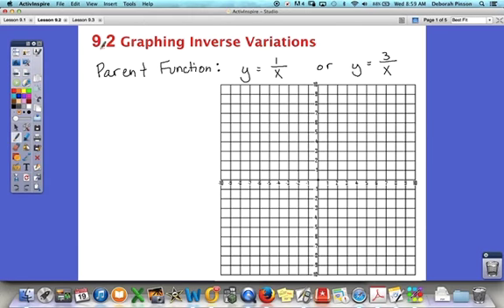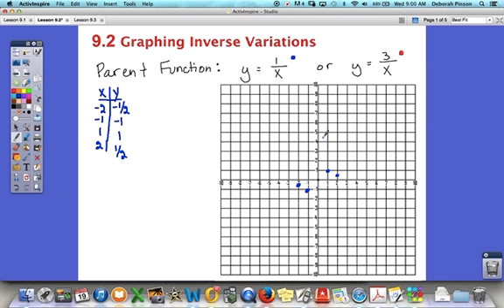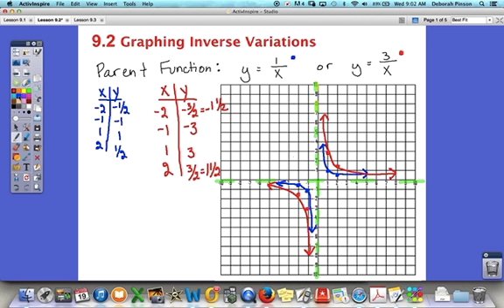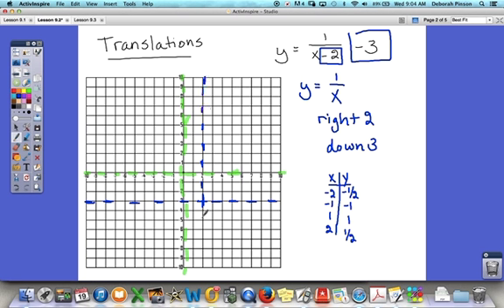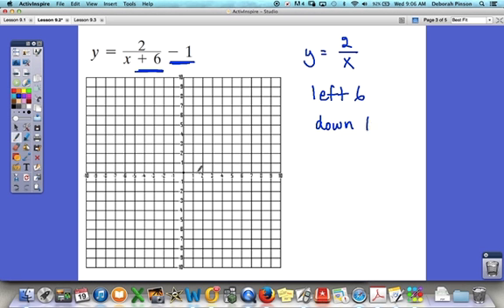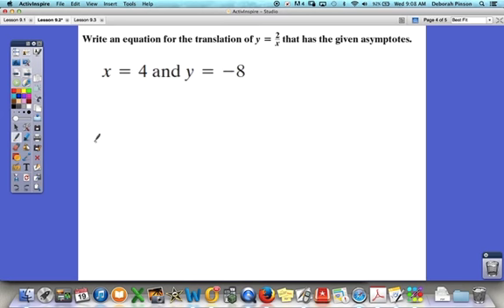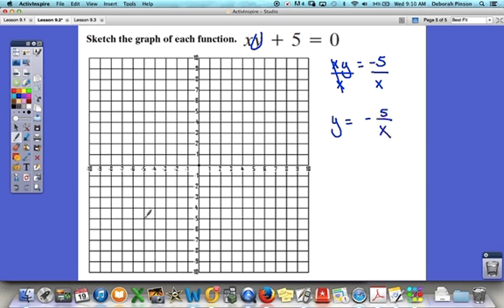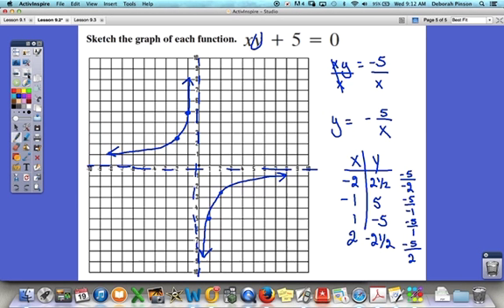Podcast 9 2